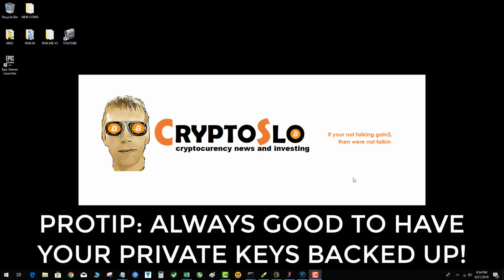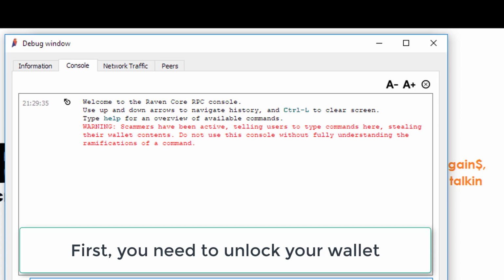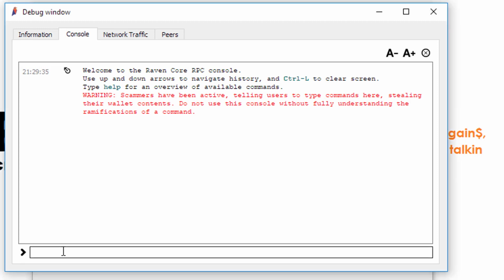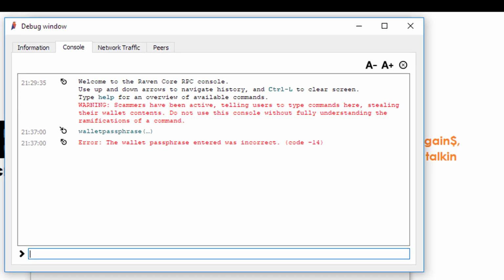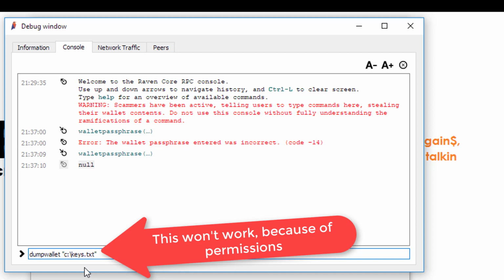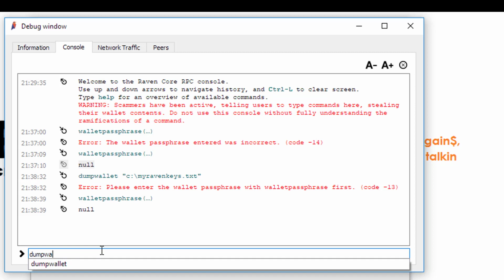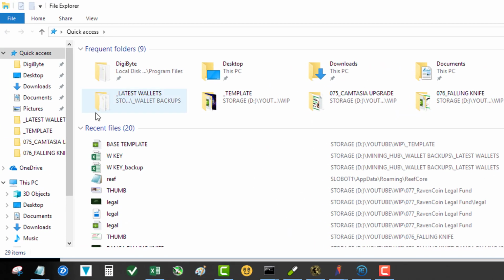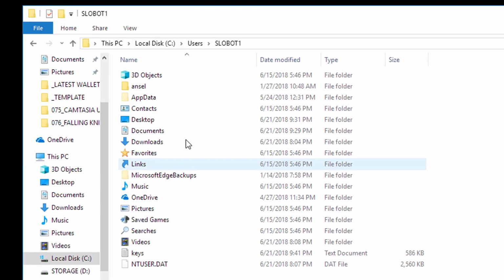How to Export All RavenCoin QT Wallet Private Keys